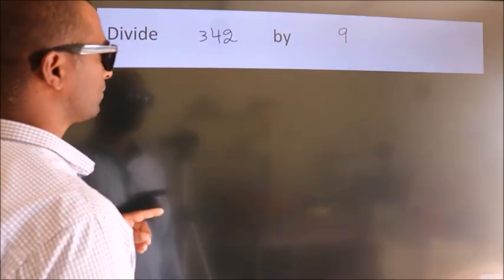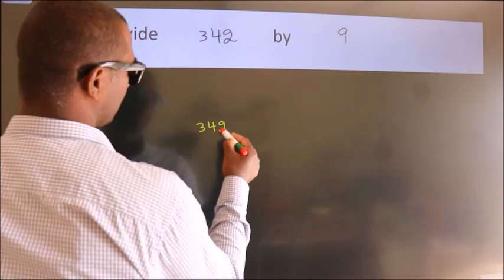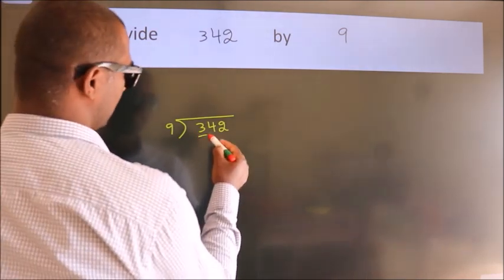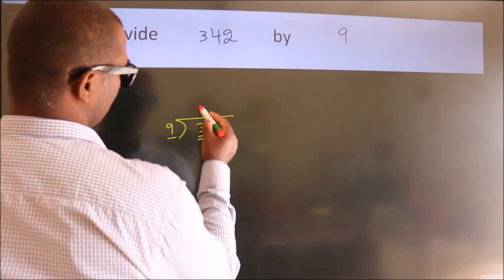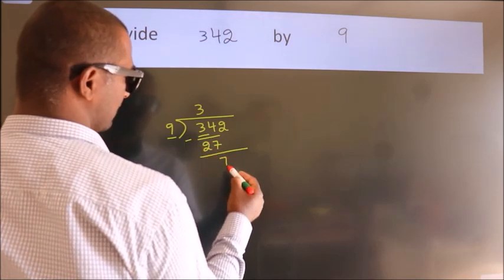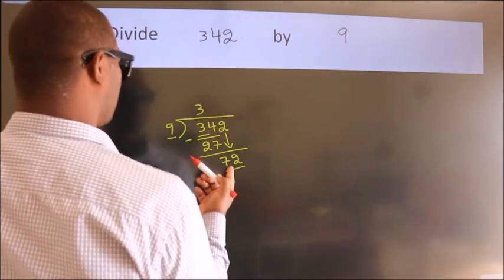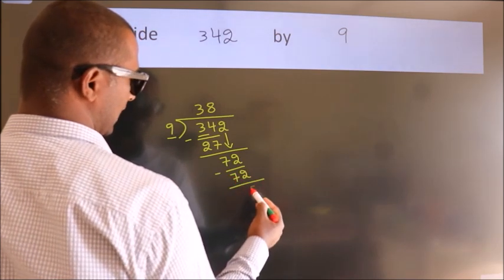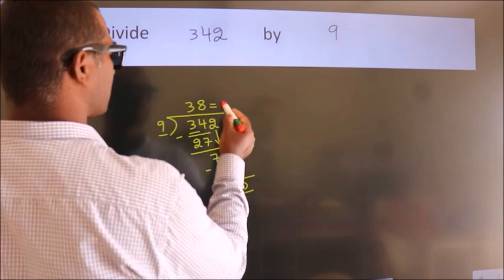Divide 342 by 9 Divide completely